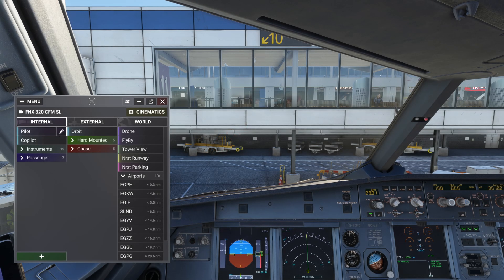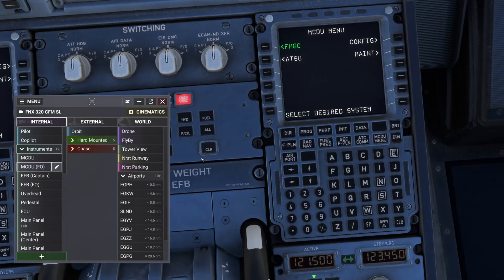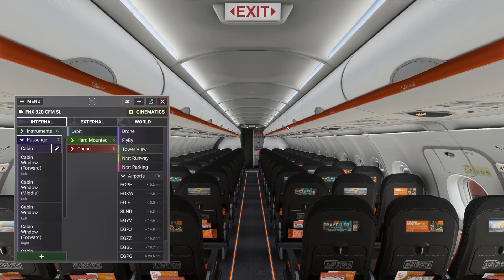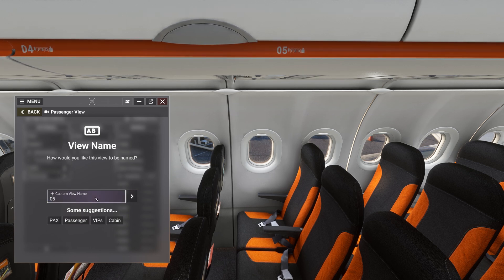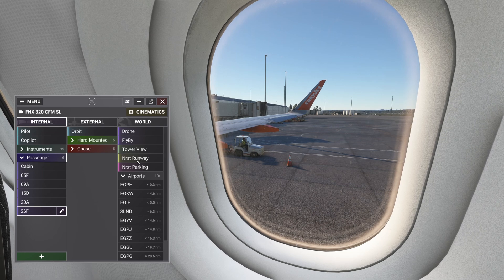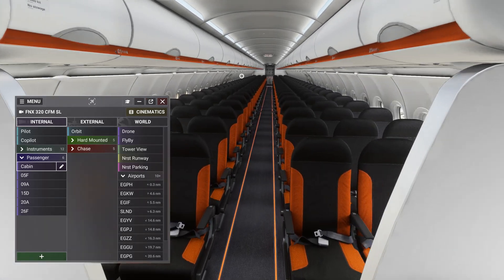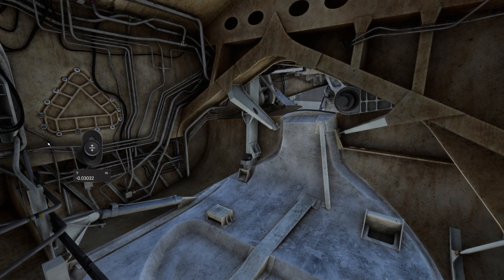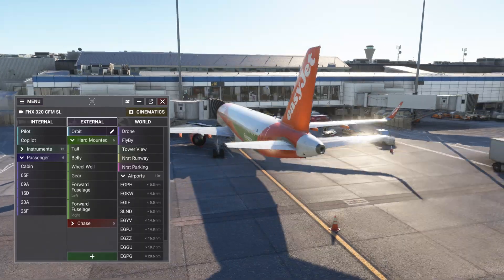ChasePlane for MSFS - Views & Smart Views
Demonstration of ChasePlane™ Views & Smart views in MSFS.

ChasePlane™...the ultimate camera system for Microsoft Flight Simulator.

00:00 - Welcome
00:10 - Default Views
00:37 - Adjusting/Renaming Instrument Views
01:50 - Deleting/Creating Passenger Views
03:40 - Smart Views in the cockpit
04:24 - Smart View in the cabin
05:01 - Creating External Views
06:00 - Reorganizing Views
06:10 - Conclusion